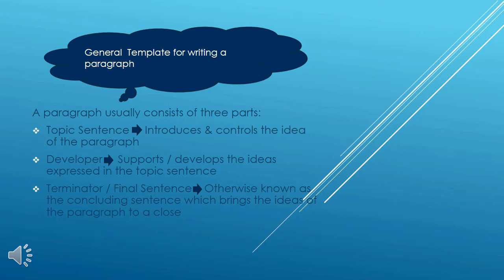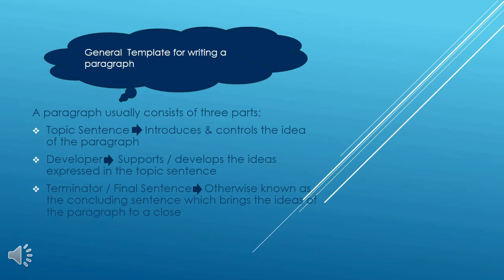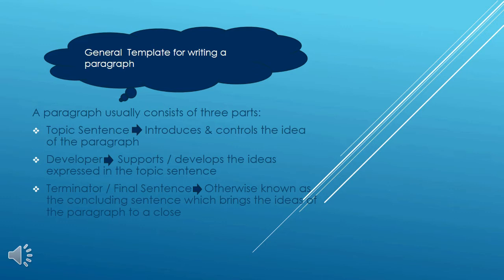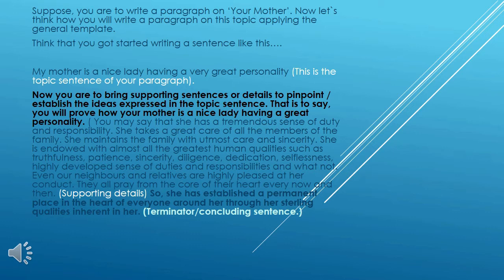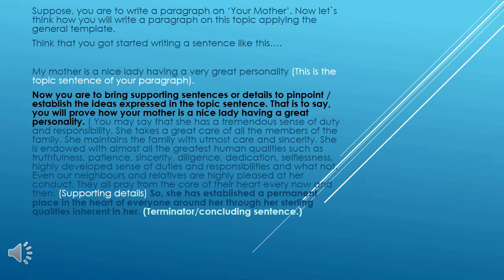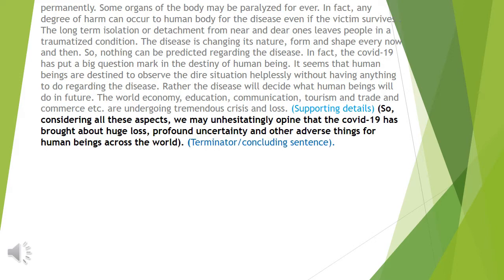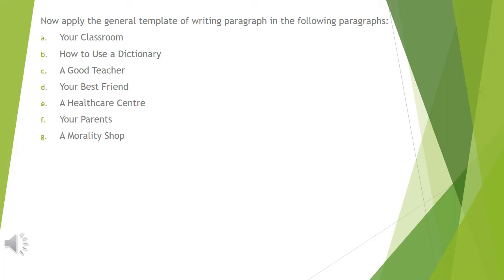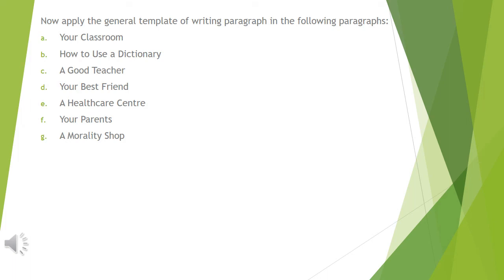Rajuk Uttara Model College English Class 7